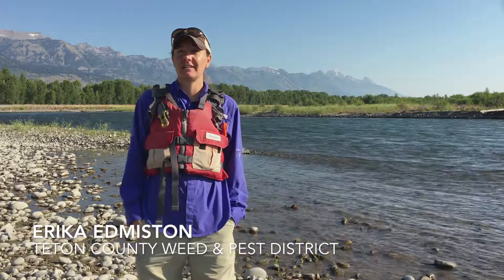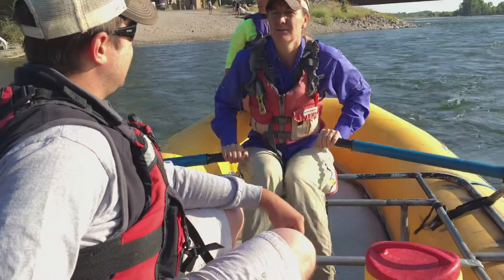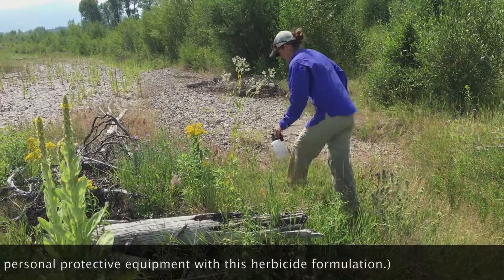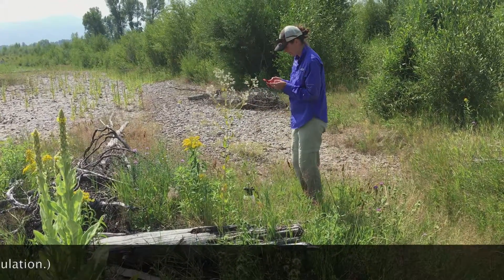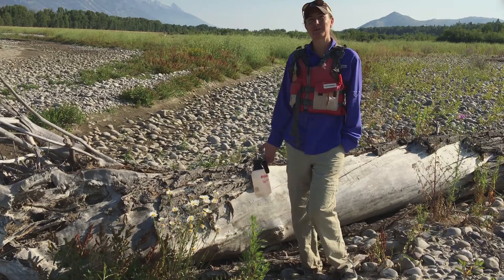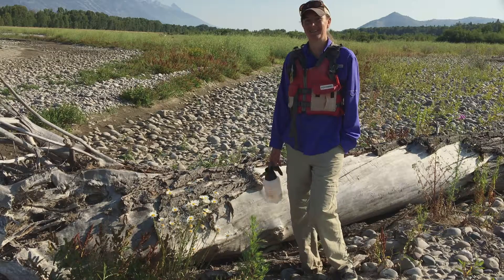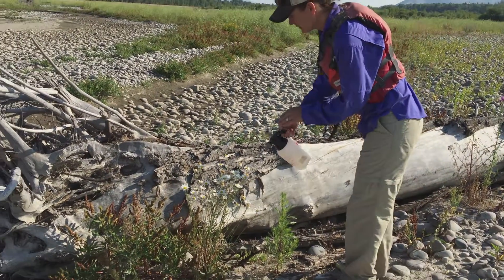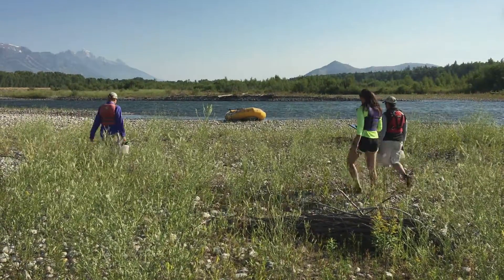Invasive Weed Control on the Snake River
In western Wyoming, the Teton County Weed & Pest District's Snake River Project helps keep invasive weeds from getting established in the Snake River corridor. It's part of a larger weed-management effort that embraces integrated pest management practices and includes state and federal partners and private landowners.